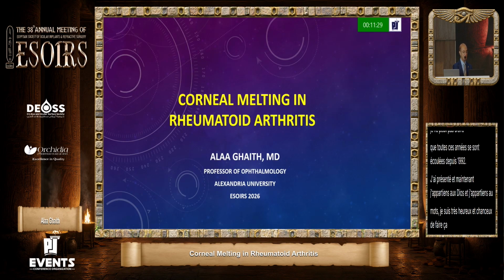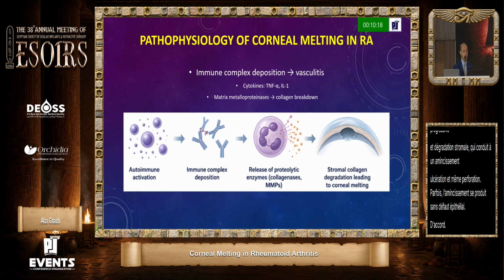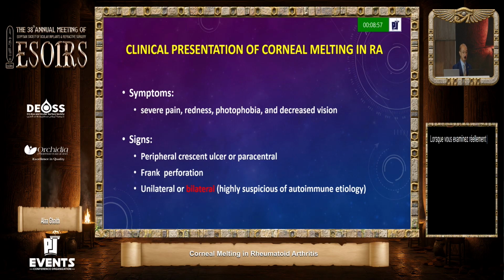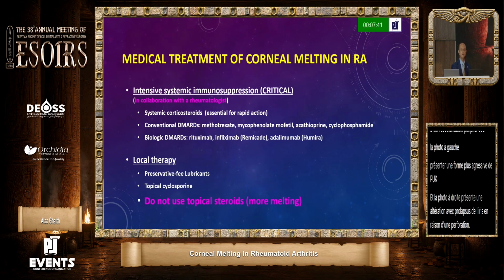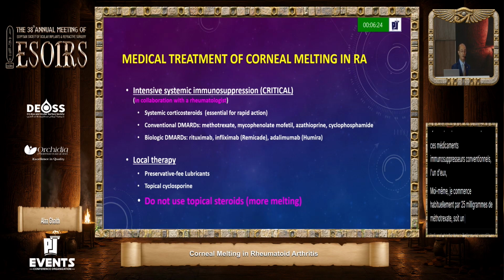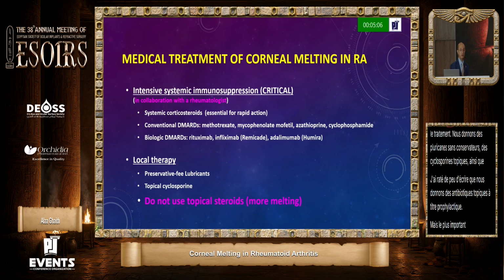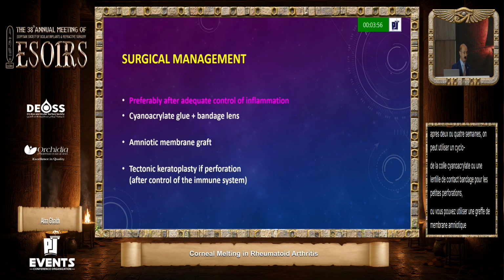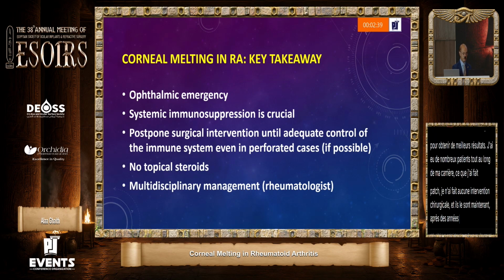03 Alaa Ghaith